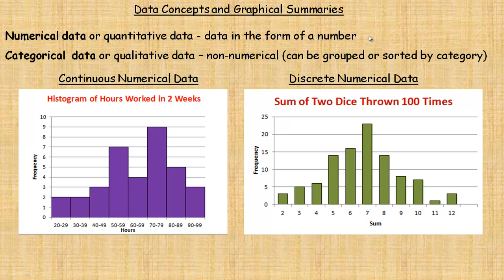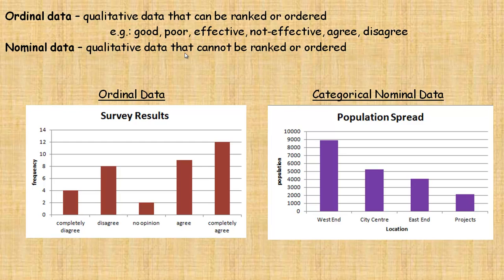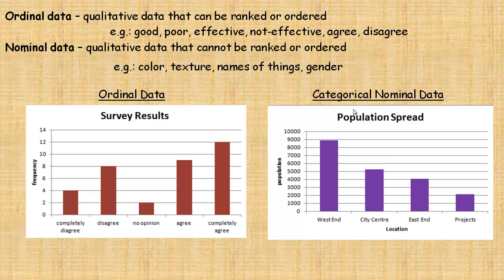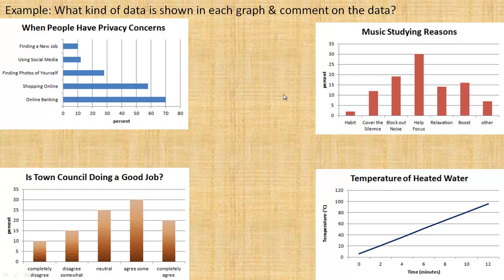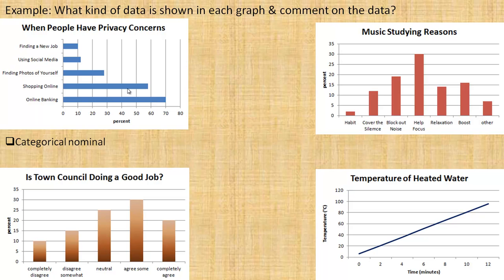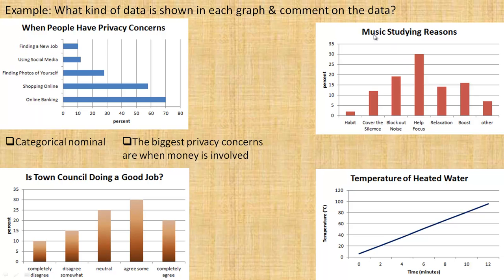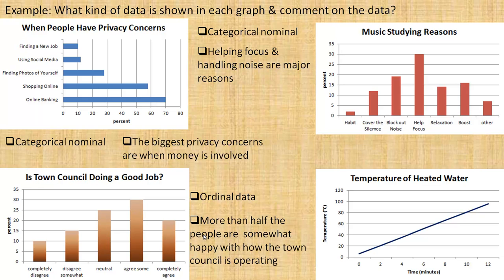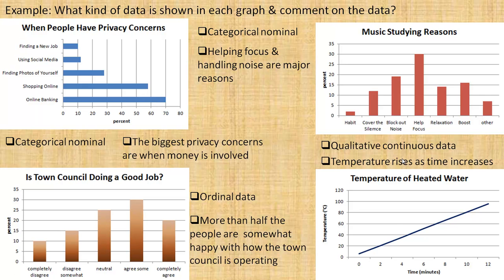Data Concepts and Graphical Summaries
This tutorial discusses types of data: numerical and categorical and graphical summaries of this type of data.  This video was created for the data management (MDM4U) course in the province of Ontario.